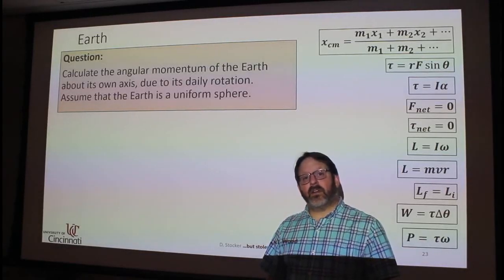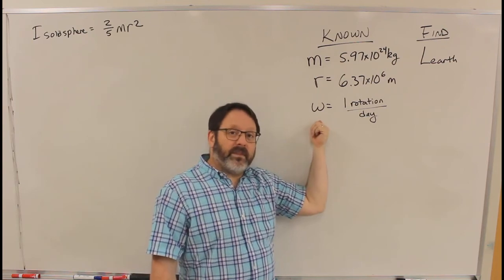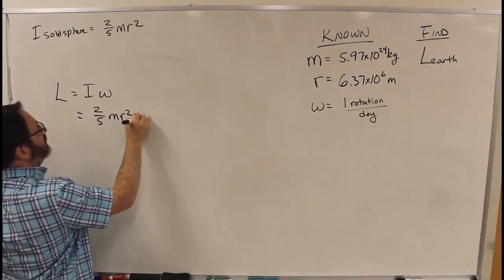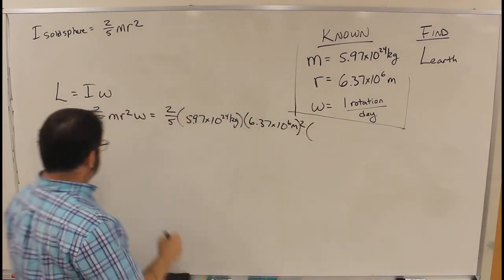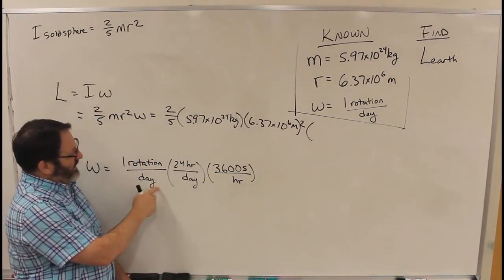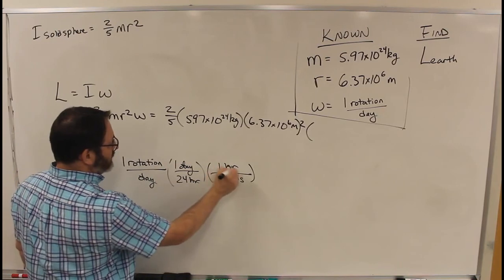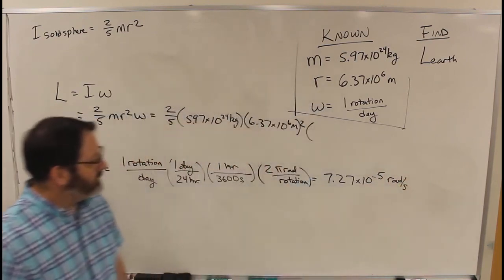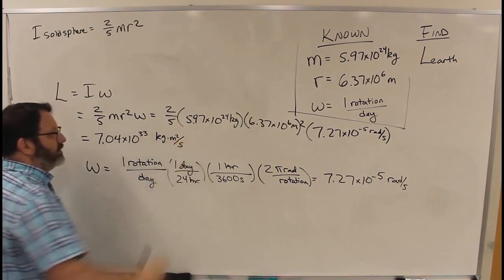Video Example Earth